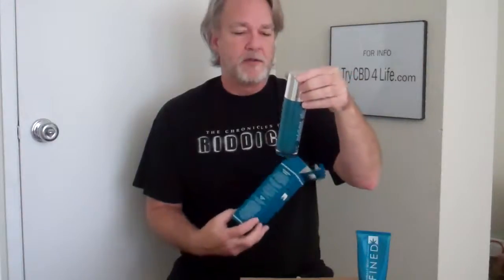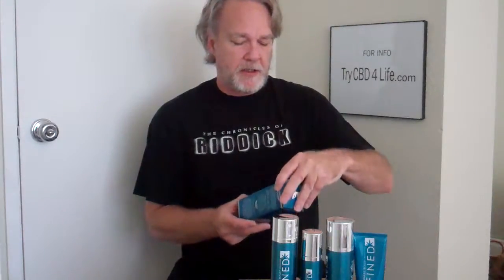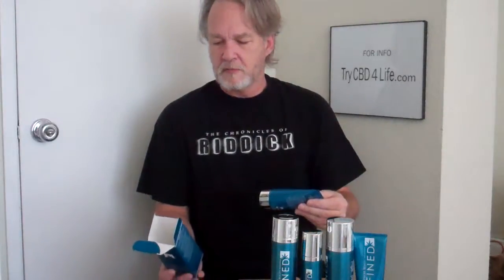20160807 Day 0 5 1 Unboxing Kannaway Executive Value Pack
Daily documentary series testing the effects of Kannaway products containing CBD oil.

The test is to see if it positively affects mood, energy levels, anxiety levels, weight loss, sleep patterns, etc. on a person who has suffered from lifelong disabling depression, anxiety, and PTSD.